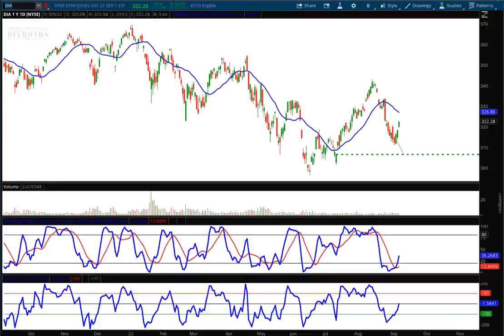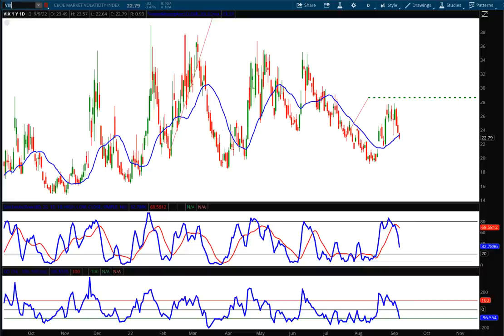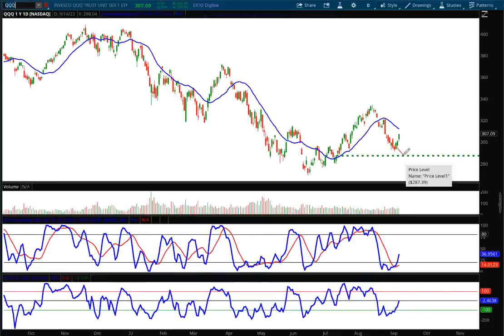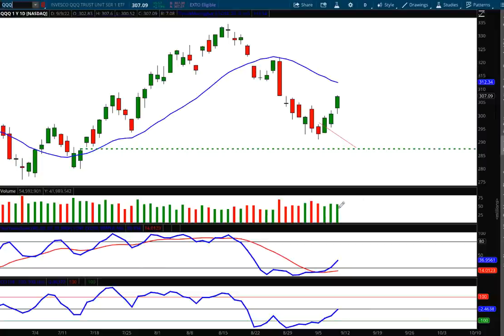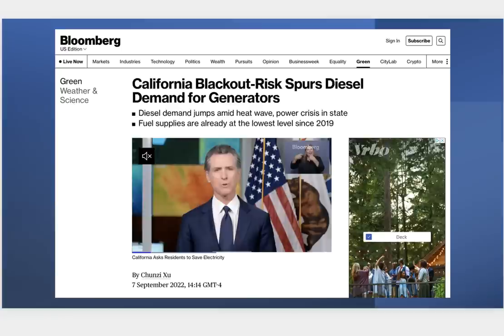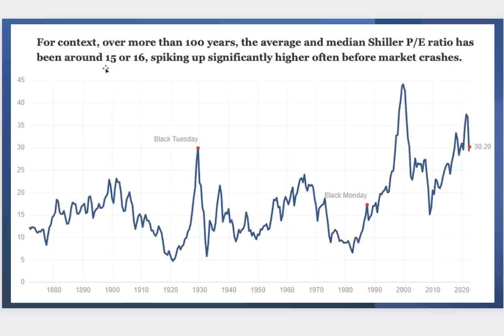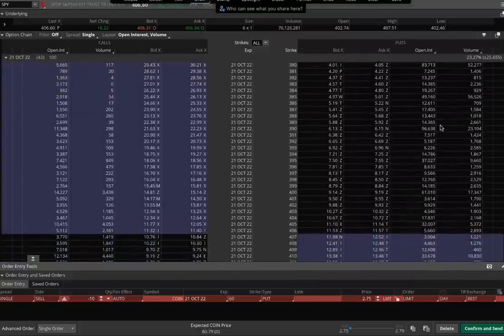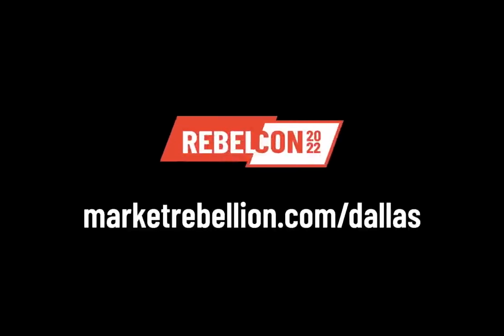Weekly Market Report with AJ Monte 090922 - Preparing for Red October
Keep your stops in place and be sure to manage risk.